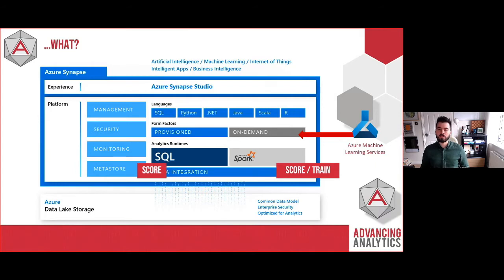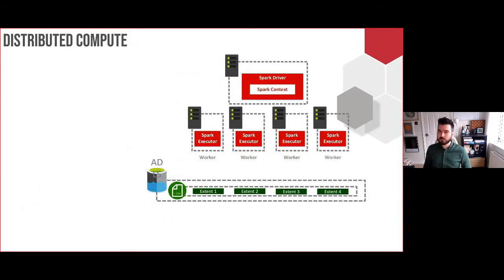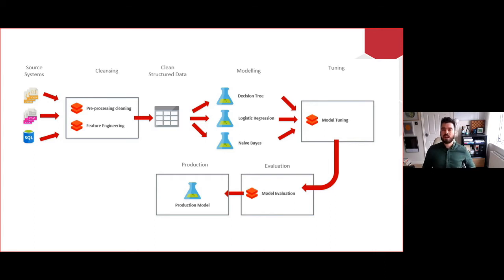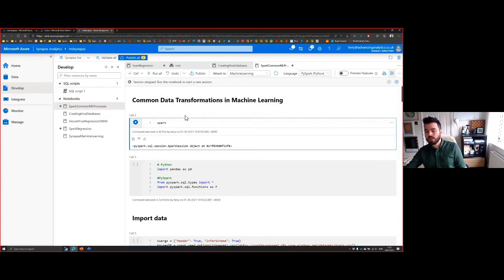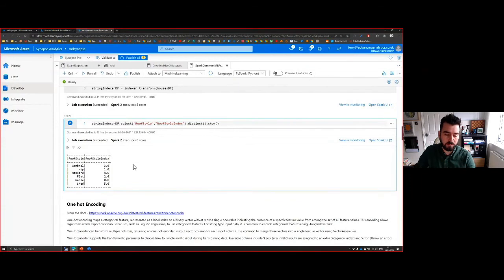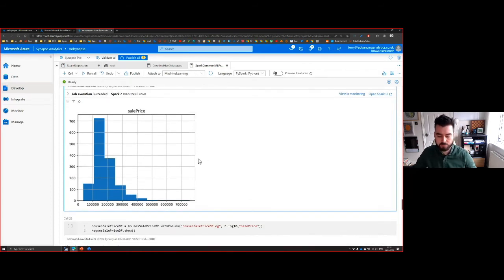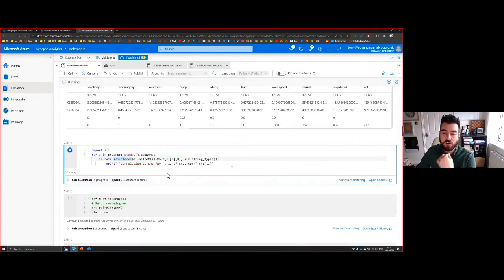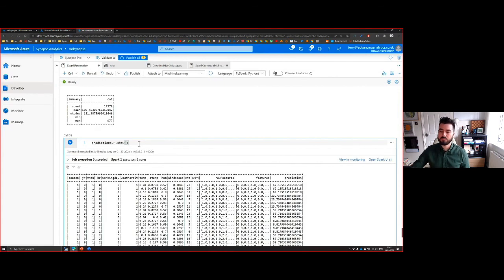Terry McCann : Machine Learning in Azure Synapse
Data.Toboggan : 12 Hours of Synapse is an Online Conference .

Terry McCann presented Machine Learning in Azure Synapse

There is a lot of content available on Synapse for Data Engineering, but what about Machine Learning? In this session we will look at how to integrate a SparkML model in Synapse.
Azure Synapse Analytics is a practically limitless analytics service that brings together data integration, enterprise data warehousing and big data analytics. Let's spend a day exploring and showcasing these capabilities.

It is this analytical power that will help enable any organisation to transform from being reactive into being truly proactive, generating actionable insights that enable both business flow and timely decision-support.

This is a virtual event on Saturday 30 January 2021 and is free to attend.

Terry McCann
Microsoft MVP & Principal Consultant

Microsoft MVP. Principal consultant & Owner of Advancing Analytics. A consultancy who help businesses advance their analytics and better understand their data. Frequent speaker at events across the globe. Organiser of the Data Science user group in Exeter, UK and previous co-organiser of SQL Saturday Exeter, UK.

  advancinganalytics.co.uk/blog (blog)
  advancinganalytics.co.uk (company)